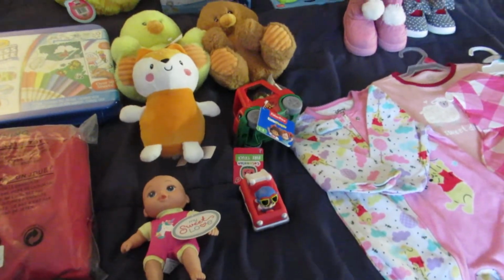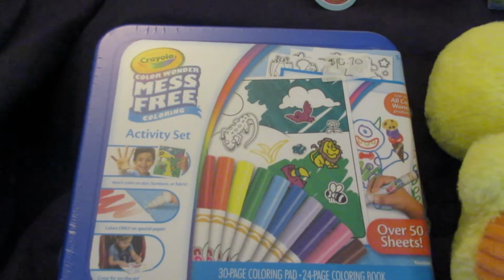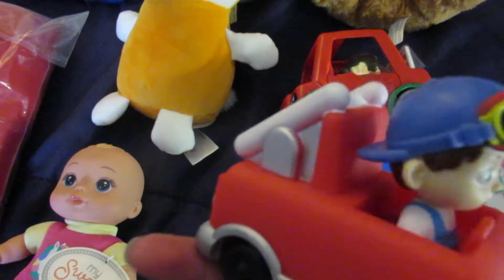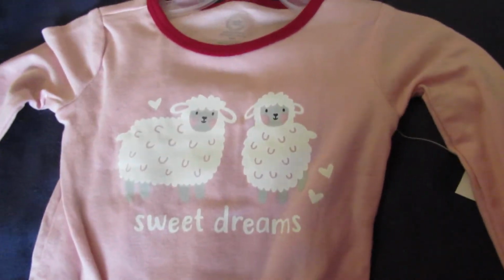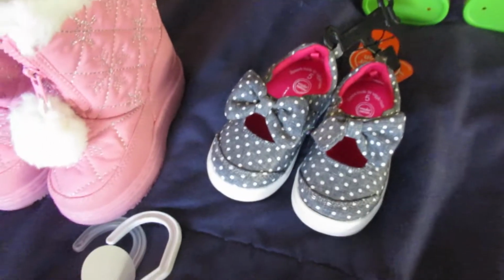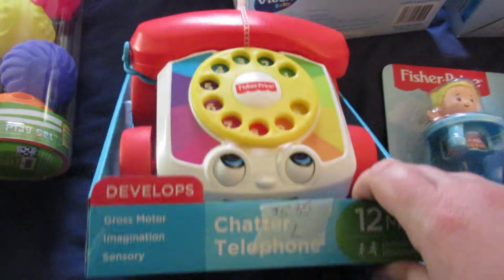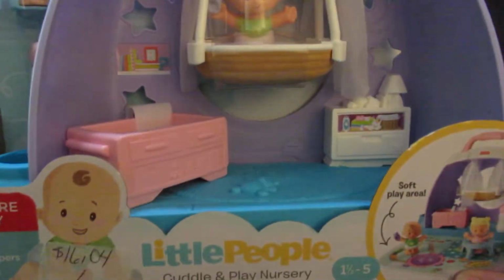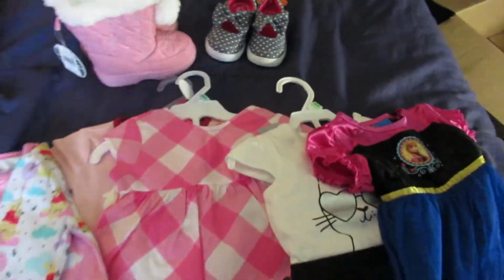What I got my 17 month old daughter for Christmas 2020 Baby/Toddler Girl gift ideas